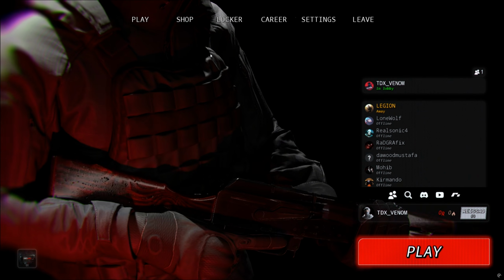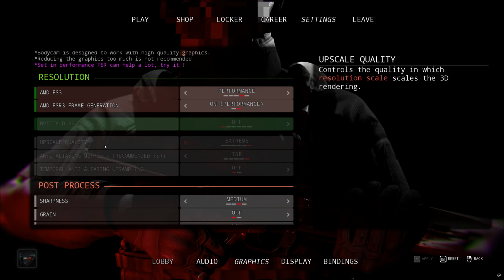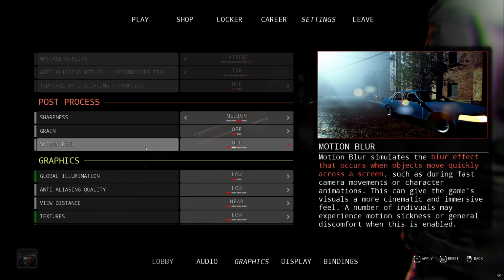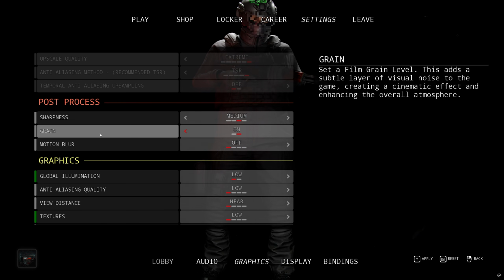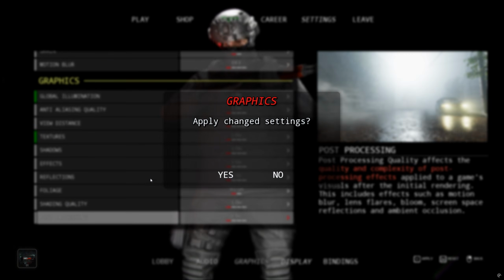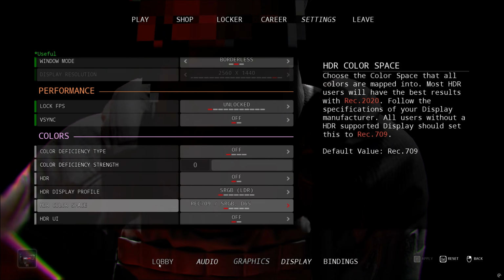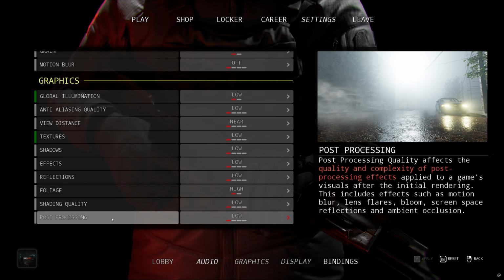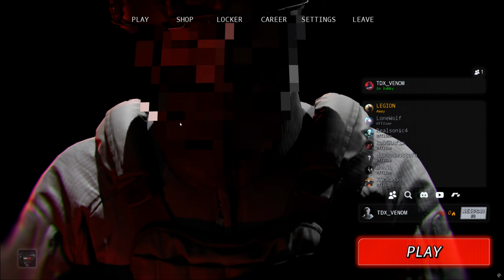How To Remove Motion Blur, Film Grain, and Camera Shake in Bodycam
Optimize your Bodycam graphics settings to improve visual clarity and sharpen your aim. This guide shows how to get a clean look.

If you are struggling to spot enemies or feel like your movement is blurry, this guide is for you. We focus on specific adjustments to Bodycam graphics settings that directly impact your combat performance. By disabling motion blur, you will notice an immediate difference in how fast movements track on your screen, making it significantly easier to maintain precision while aiming.

Beyond motion blur, we also cover how to remove film grain and tweak post-processing effects. These changes create a cleaner, more realistic image that removes unnecessary visual clutter. Whether you are playing on a high-end rig or trying to squeeze more visibility out of your current setup, these best Bodycam settings will help you see your targets more clearly during intense firefights.